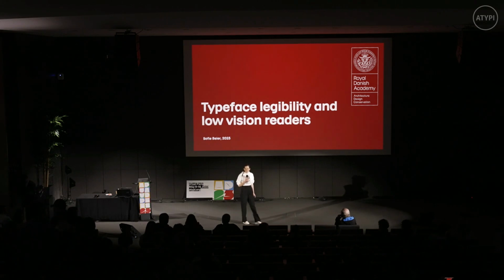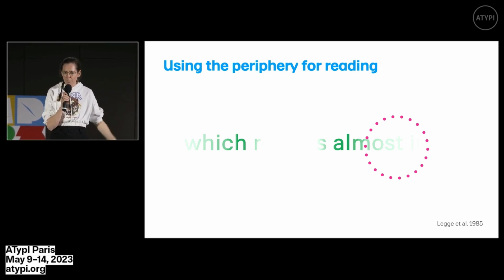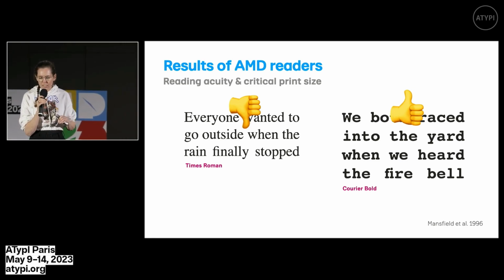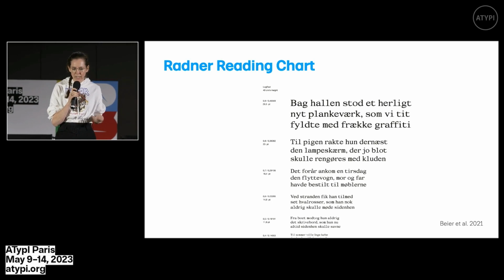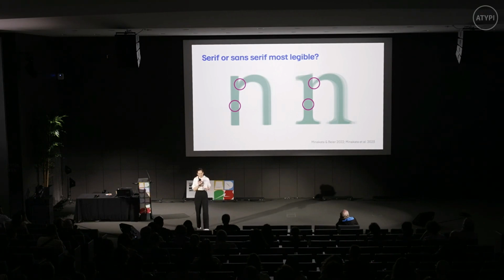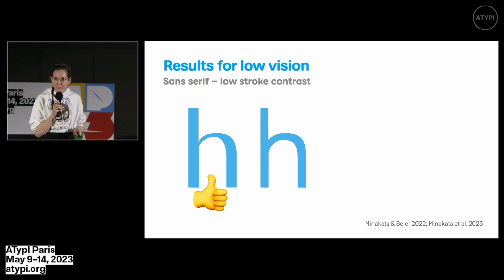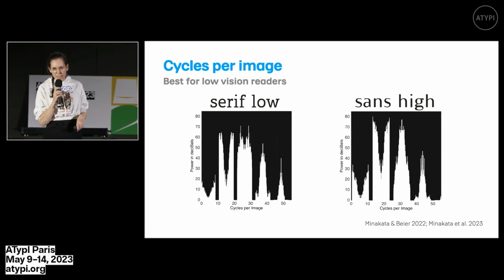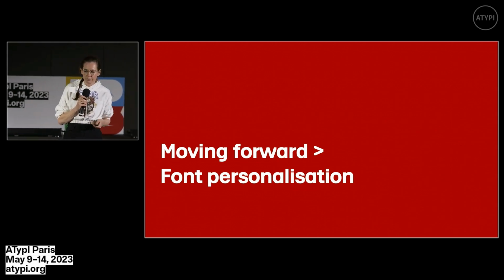Typeface Legibility and Low-vision Readers | Sofie Beier | ATypI 2023 Paris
Different low-vision diagnoses will result in different kinds of vision deficits. Visual impairment may present as, blind spots in the visual field, reduced ability to perceive contrast between foreground and background, cloudy vision, or blurry vision. Thus, depending on the nature of the vision loss, there is great variability in the impact on reading. For example, a reader who lacks central vision will depend on larger font sizes to read, whereas large font sizes would not be ideal for a reader with tunnel vision, who may instead require measures or techniques to avoid getting lost on the page.

This presentation will discuss the negative effects on reading of the most common visual deficits and show scientific findings on how to improve typeface legibility for specific groups of low-vision readers.